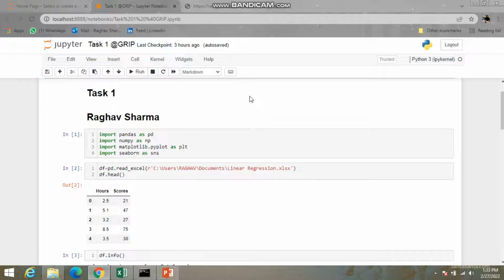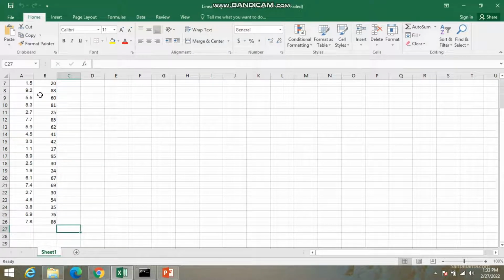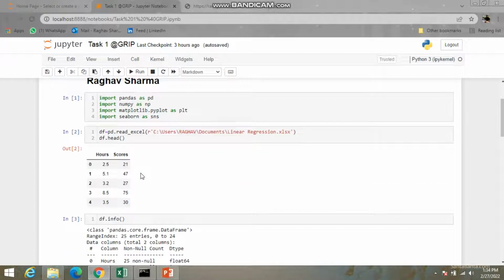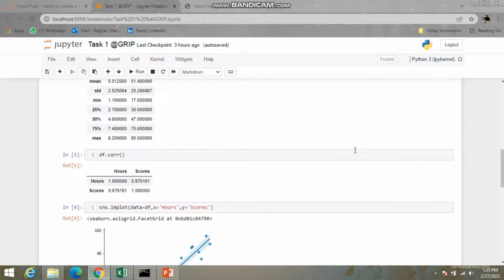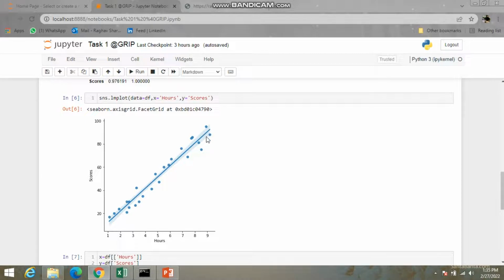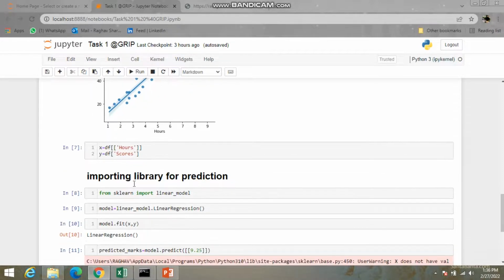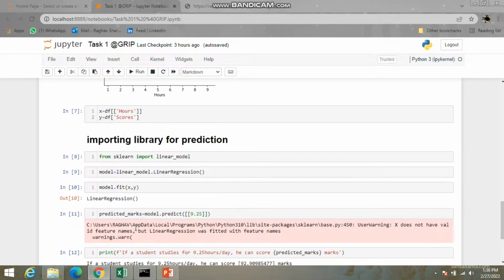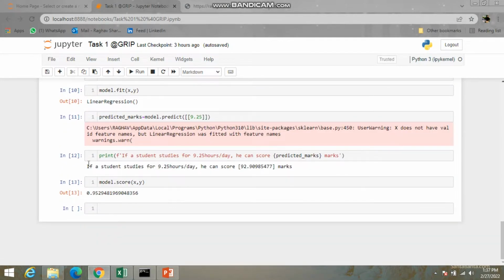Linear Regression (Supervised Learning)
The video discusses about how to perform predictions on supervised learning using machine learning algorithm